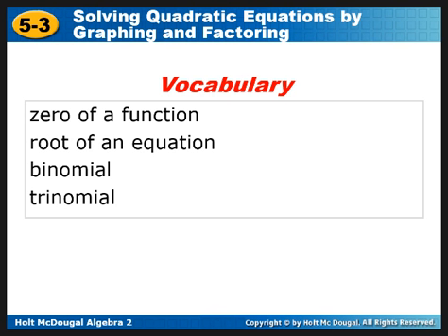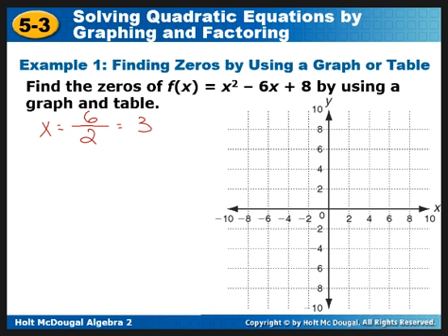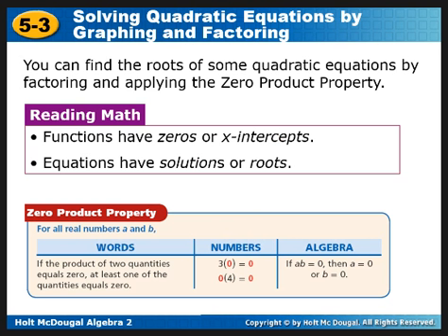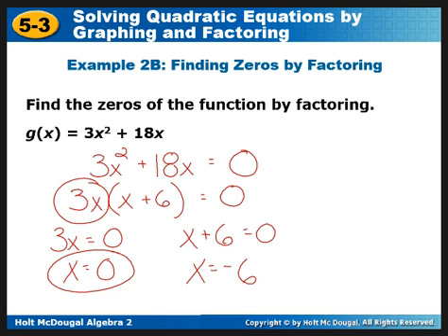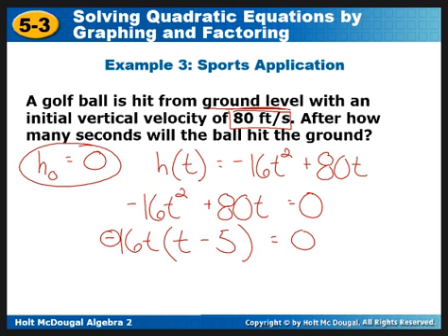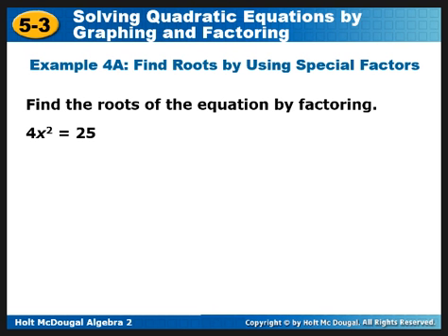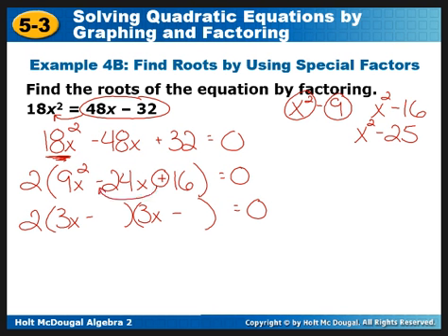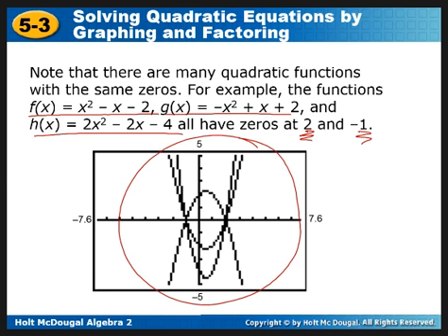Section 5.3 - Solving Quadratic Equations by Factoring